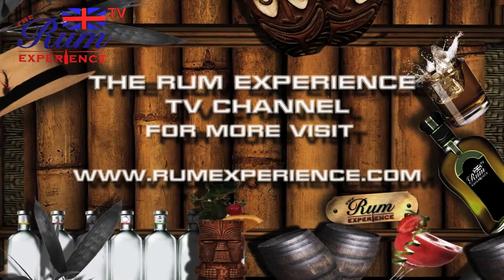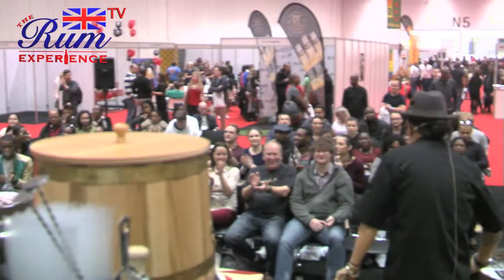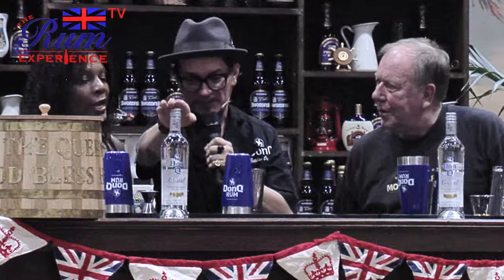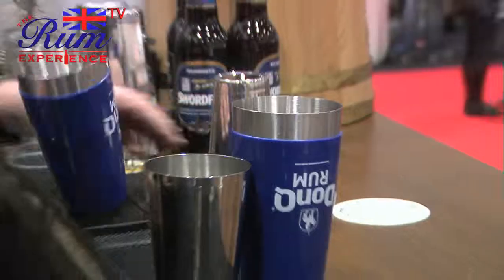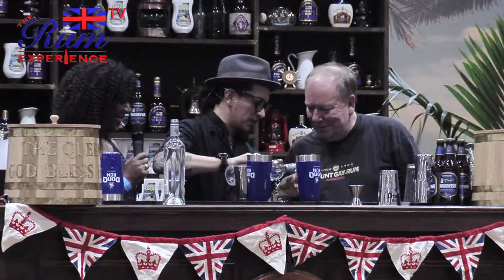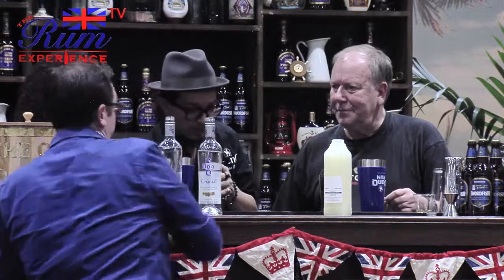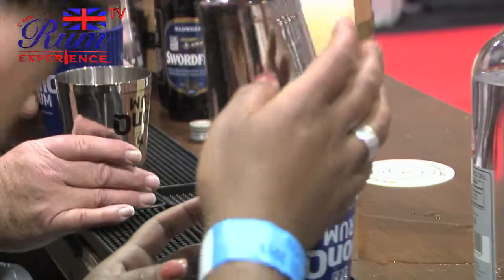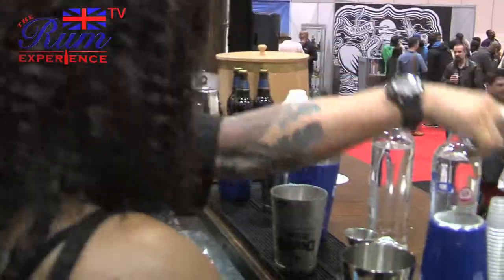Rumfest 2013 -Don Q Cocktail Challenge with Esteban Ordoñez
Here we have  a preview of the  Esteban Ordoñez  Don Q cocktail challenge at this year 2013 Rumfest.